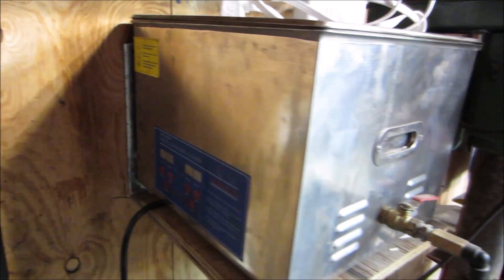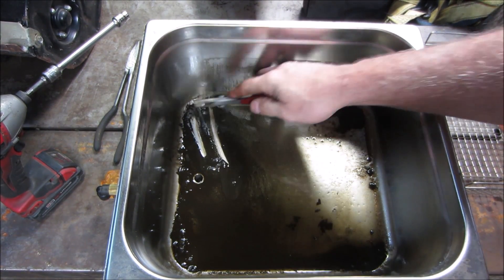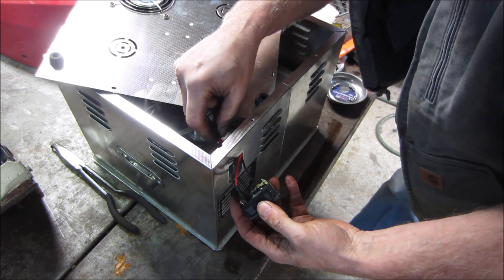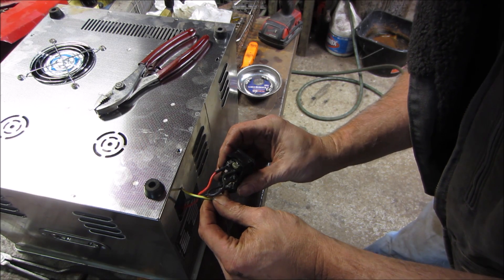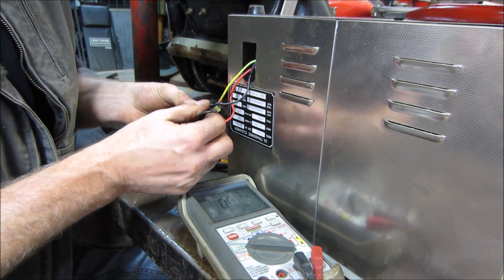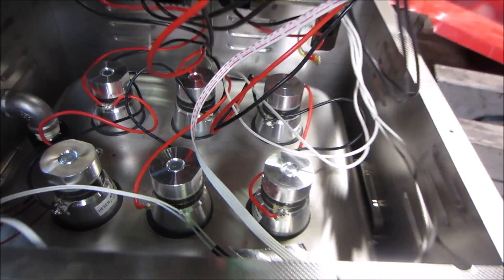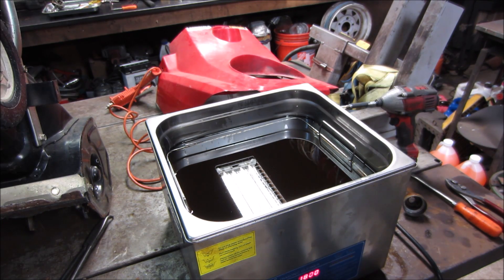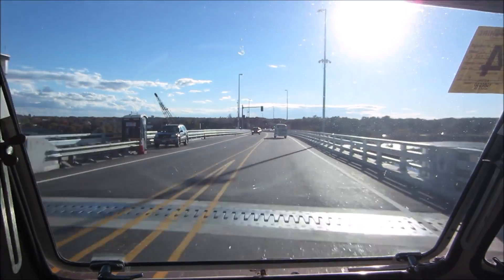Ultrasonic Cleaner repairs carburetors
l was gifted this 15 liter  Ultrasonic Cleaner as a gift to help with repairing my small engine carbs, and has been doing well until the switch started acting up, lets see if we can fix it and answer the questions you have been asking about it.